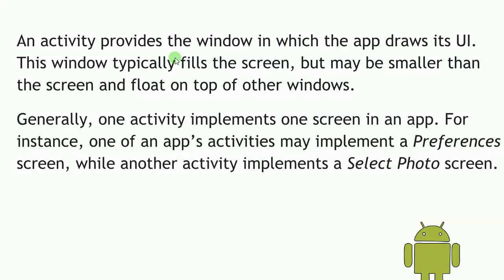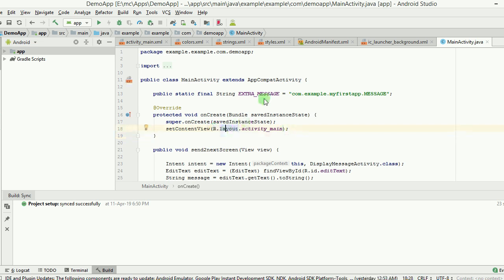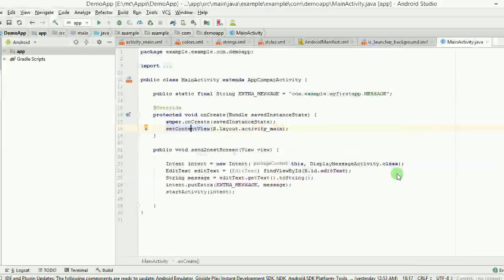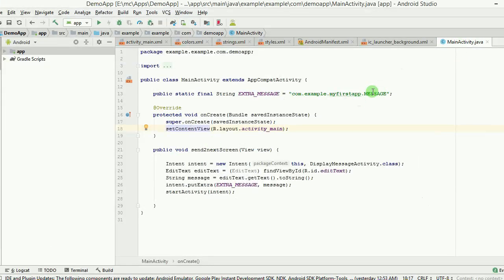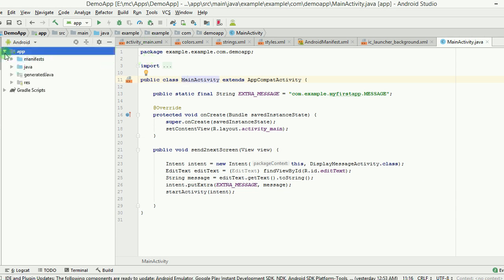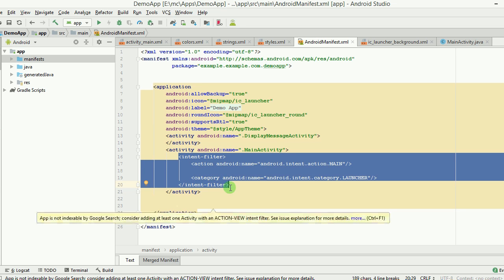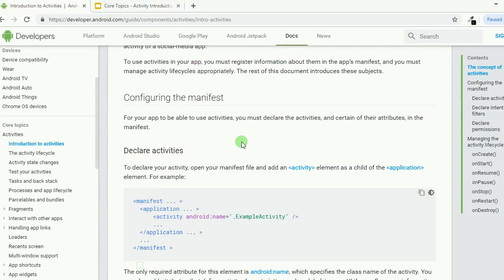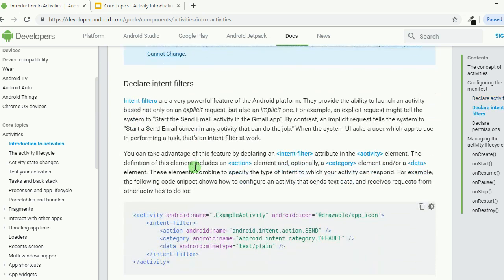Complete Android Developer Docs - Core Topics- Activity 2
Continuing with our discussion of first core topic - Activity